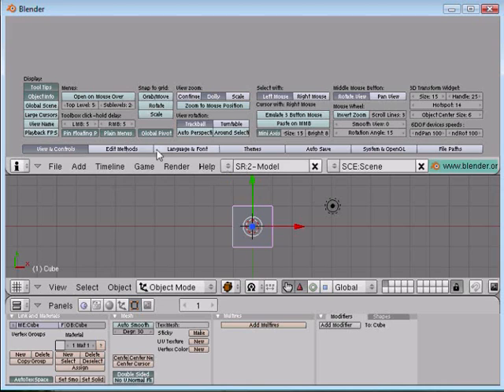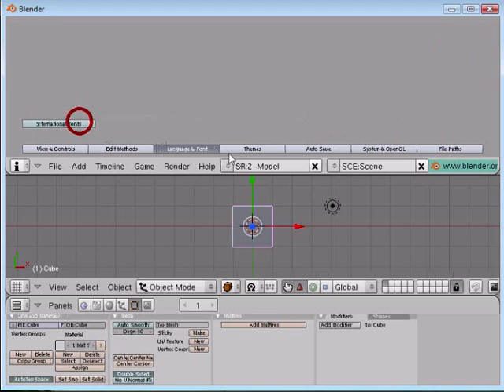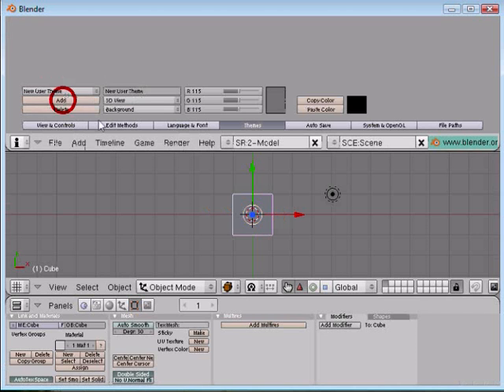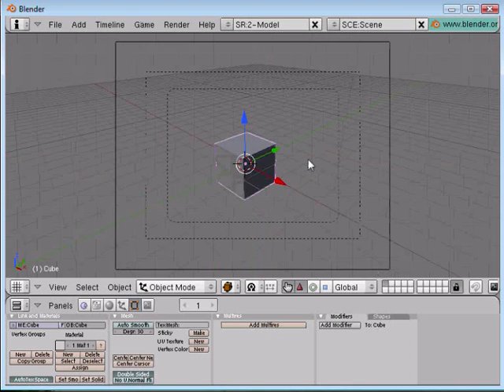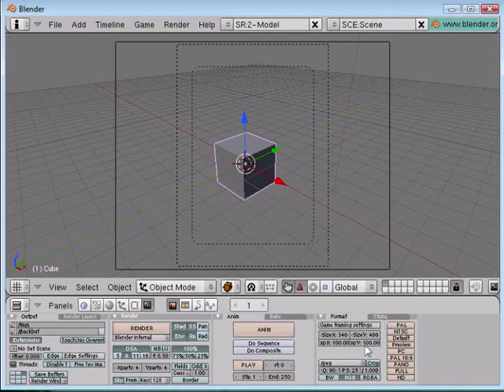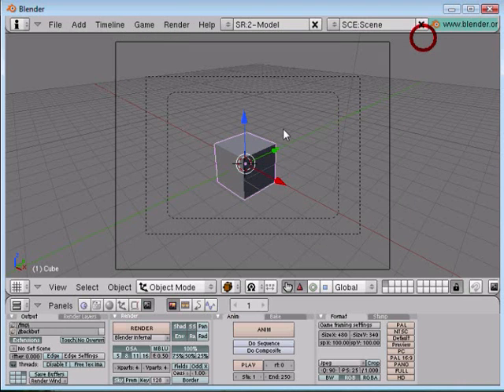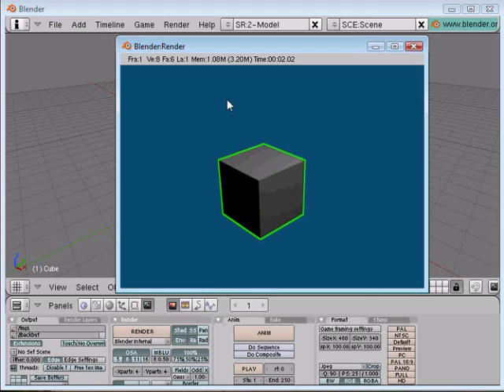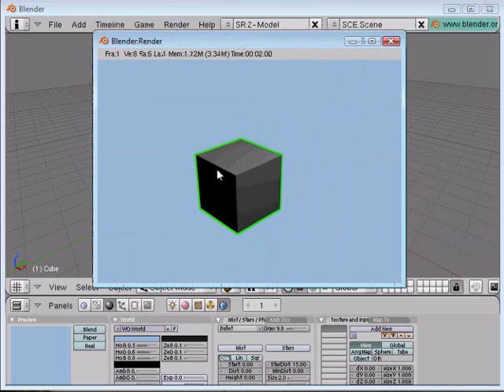Blender Quick tutorial - features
important ! to save your settings goto file  save default settings.

to bring the default settings back goto
file  load factory settings.

Just a quick tutorial on some of the features in blender that are hidden.